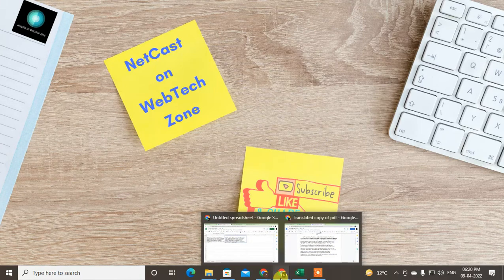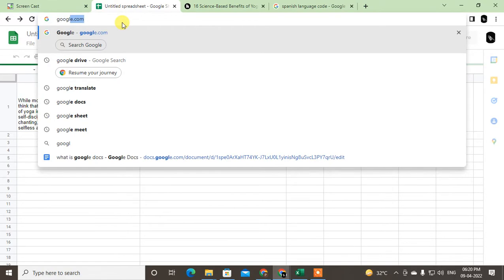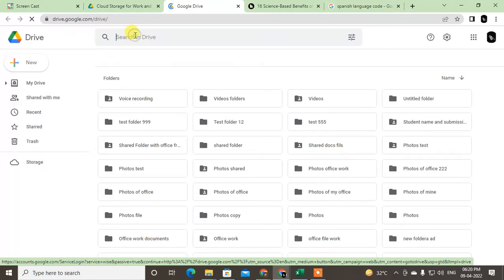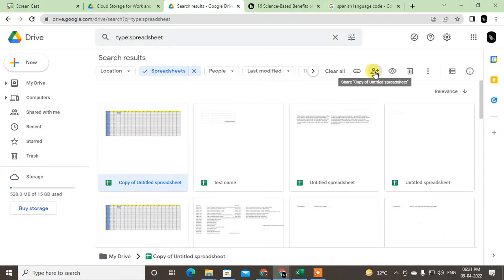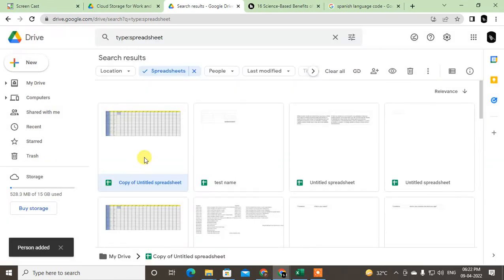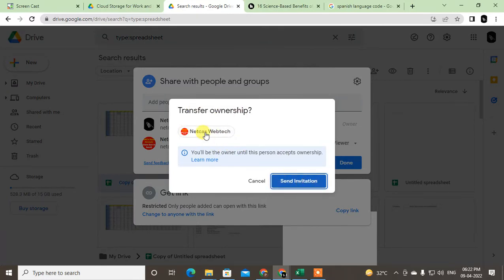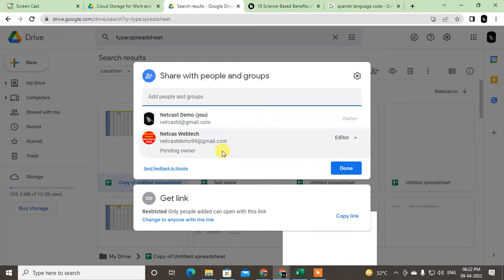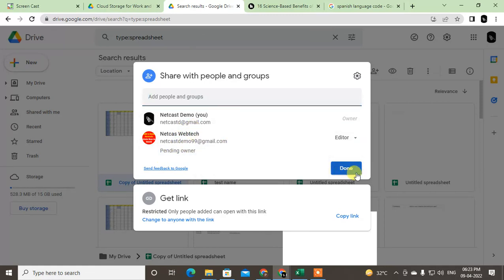How to Change Google Sheet Ownership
This video tutorial will learn, How you can Change Google Sheet Ownership or can you change owner of google sheet?